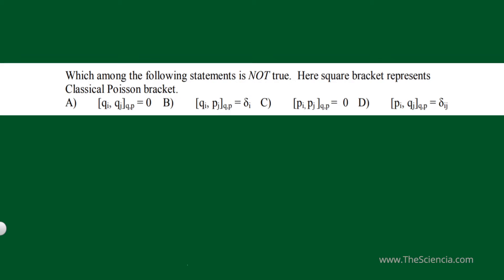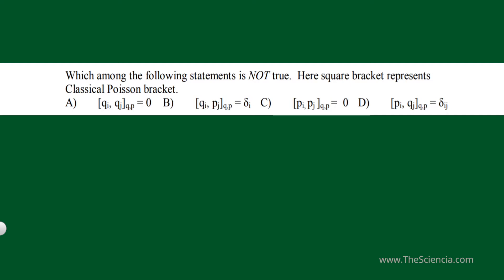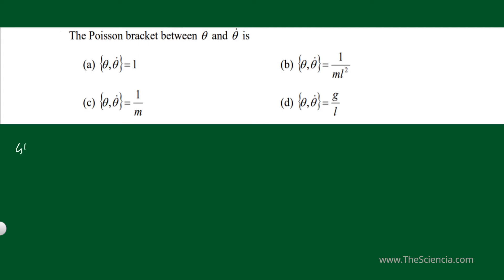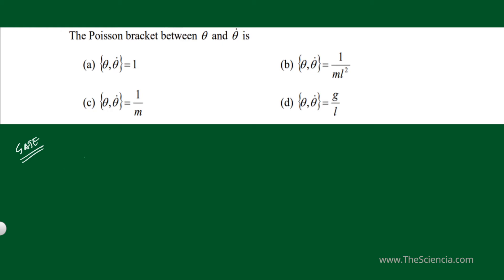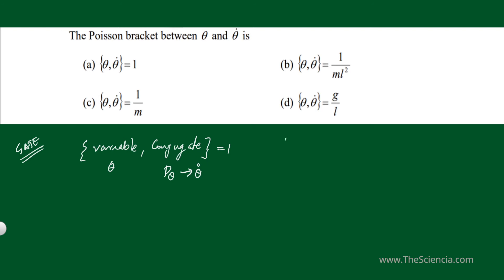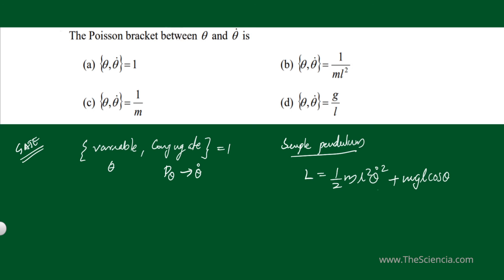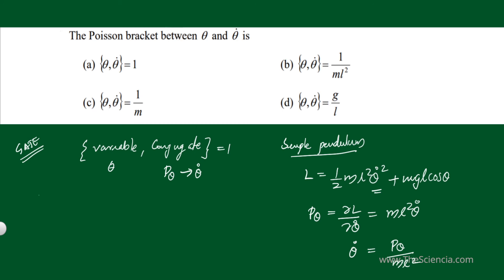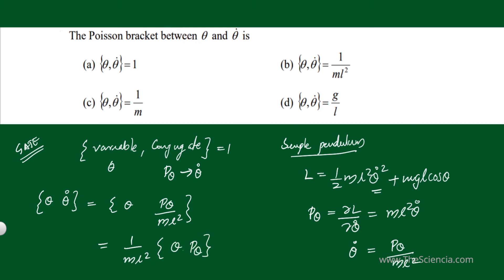SET Physics Study Material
♦️REGISTRATION IS OPEN NOW♦️

Class features:
✅Previous NET -GATE - SET question paper discussion with theory
✅ Introducing various problem solving techniques including mathematical, graphical, logical etc and tips and tricks to solve some difficult problems within 1 minute.
✅ Additional problem solving videos will also be available.
✅ Discussion forums, daily worksheets, model exams.
to watch our demo lectures and course details.